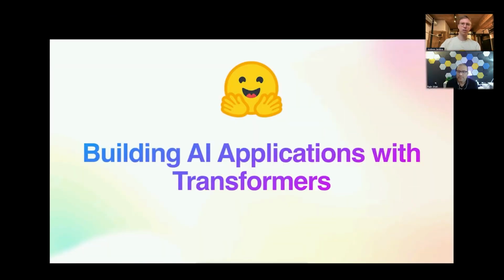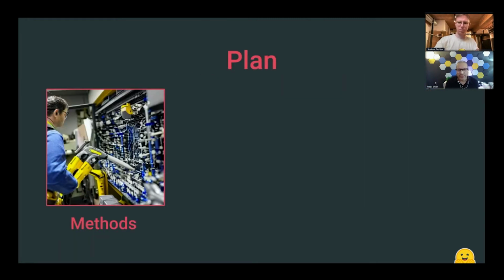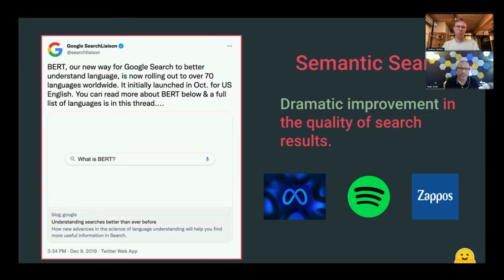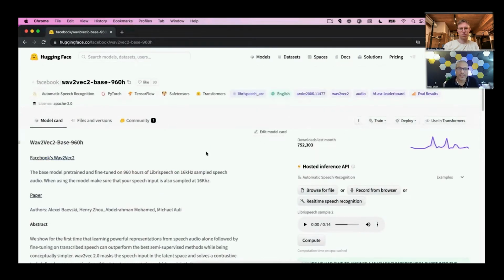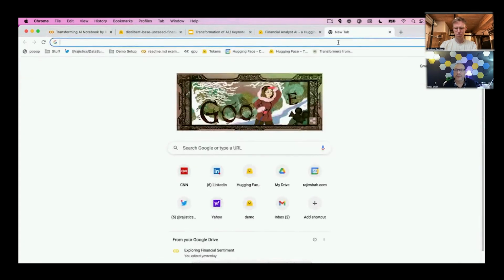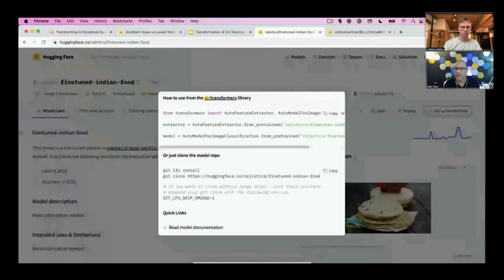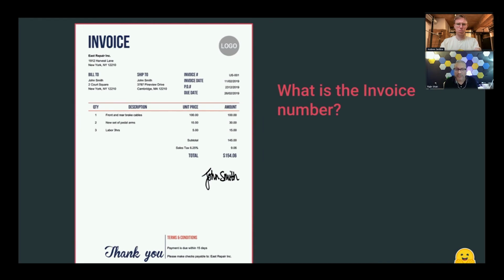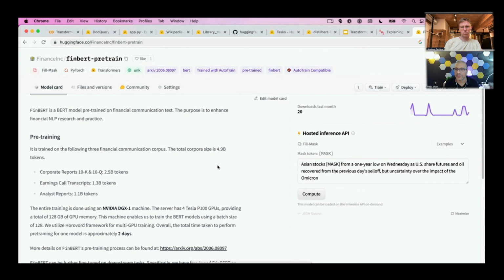Building AI Applications with Transformers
Speakers:
Ravij Shah, Machine Learning Engineer
Andrew Jardine, Enterprise Account Executive, Hugging Face

Abstract:

Transformers have ushered in some of the most innovative and exciting AI technologies, like Dalle and Github's Copilot. Rajiv shows you how to use open-source tools and models to solve use cases like auto-completion, semantic search, and document AI. He covers the power of embeddings, the emergence of Generative AI, and using transfer learning. He will end by touching on emerging trends around multimodal, multi-task, and large language models. The talk will also incorporate a notebook, code snippets, and paper references.